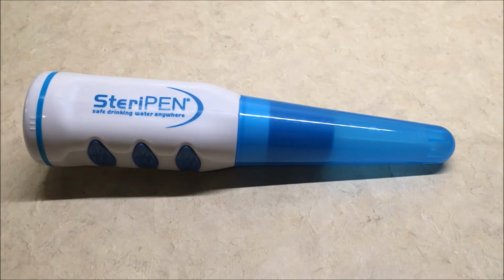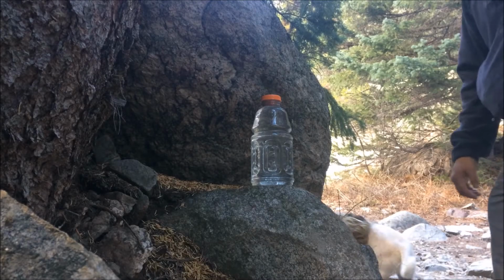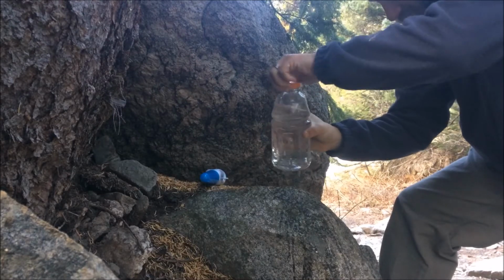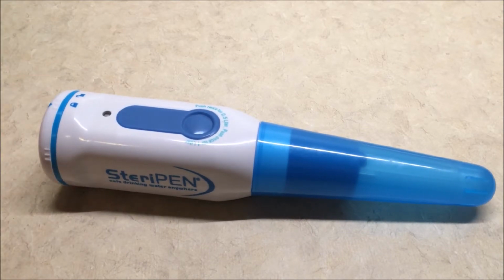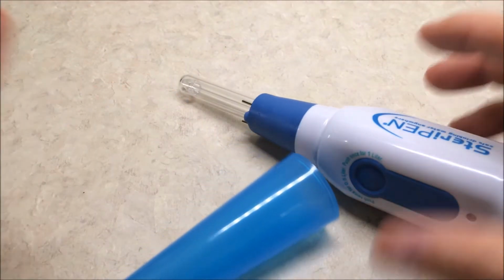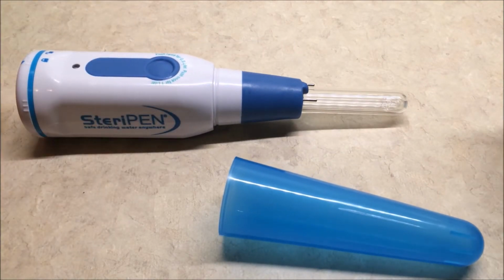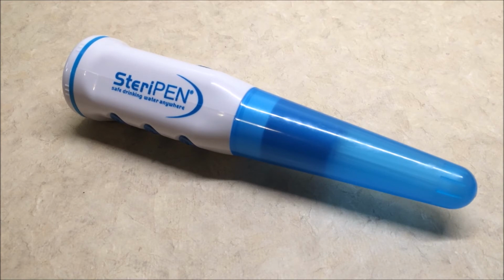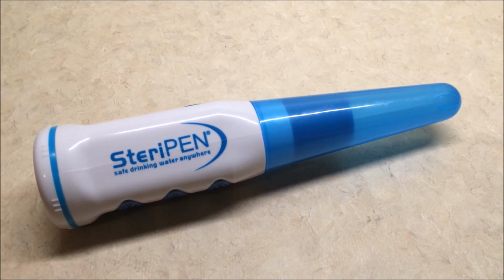SteriPEN Classic: Initial Impressions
My initial review of the SteriPEN Classic water purification system after taking it on a few day hikes.
Weight with lithium batteries: 153g / 5.4oz